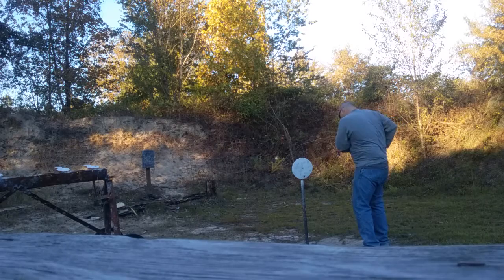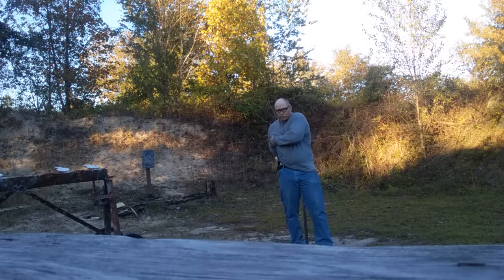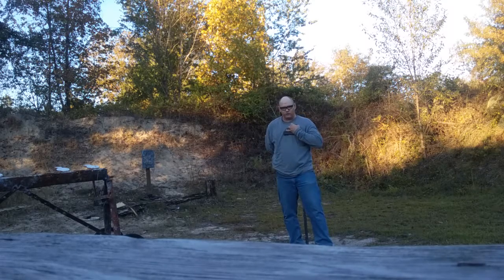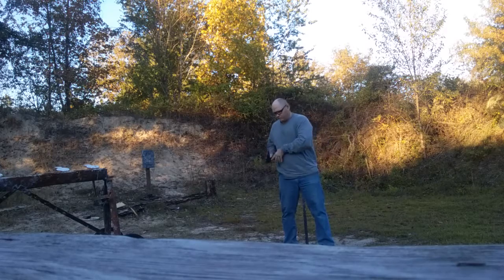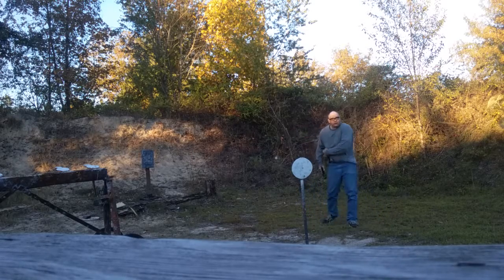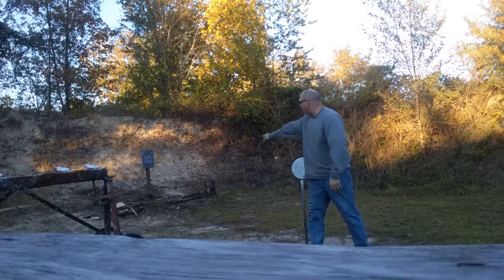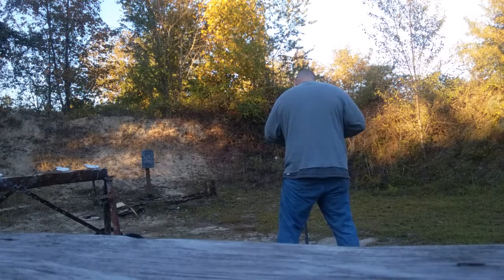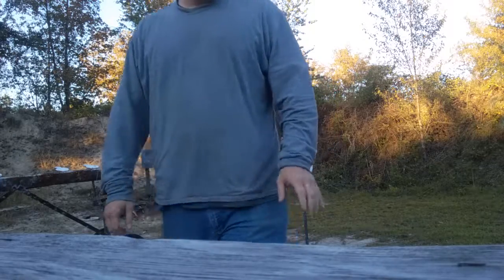Weak hand draw.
An example of how to perform a weak hand draw from concealment.